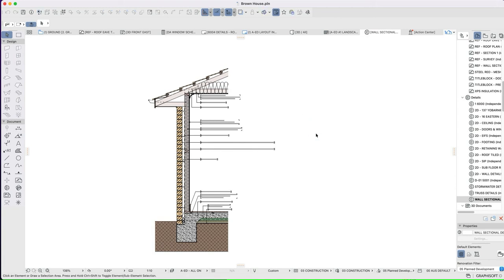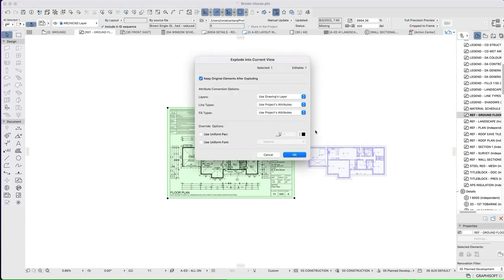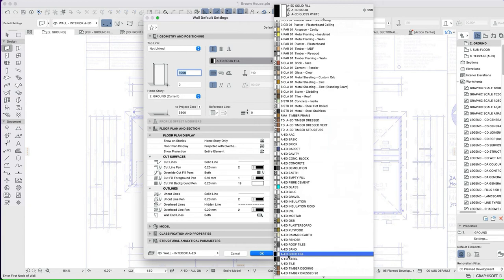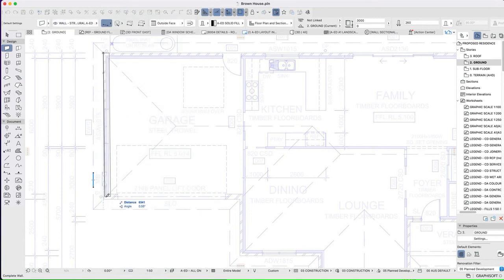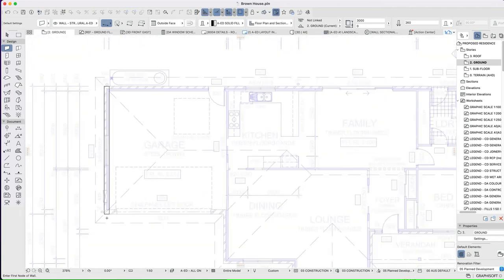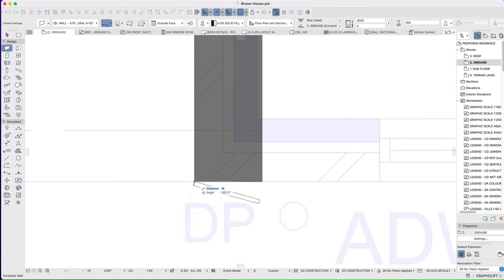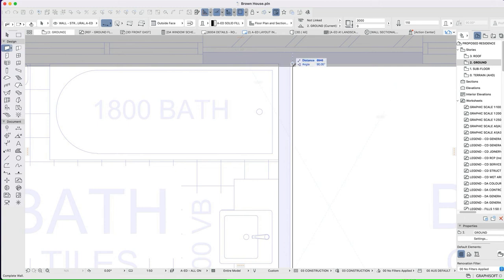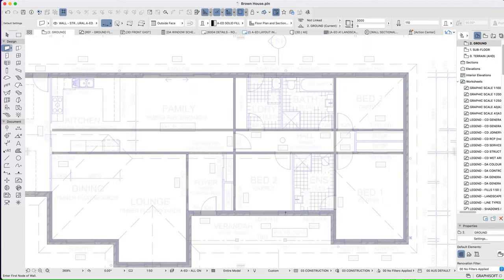ARCHICAD 25 MODELLING - 01 WALLS VIA TRACE